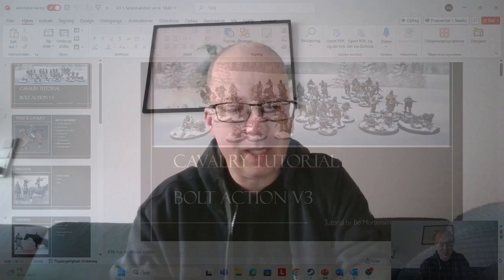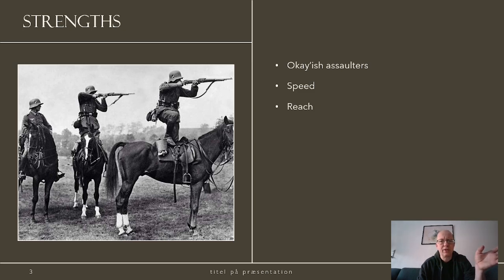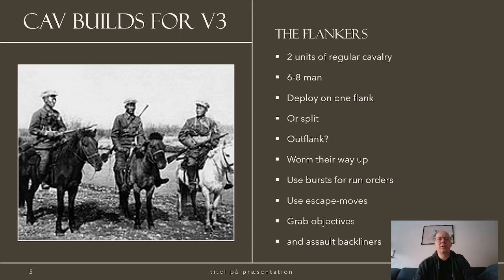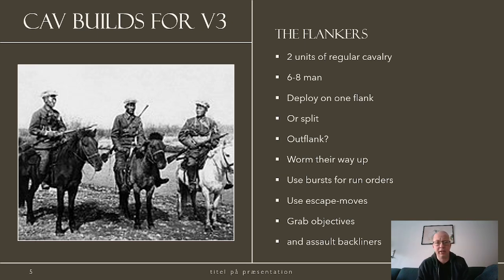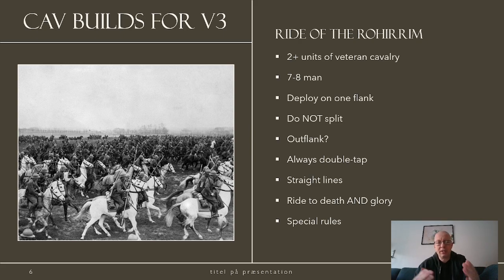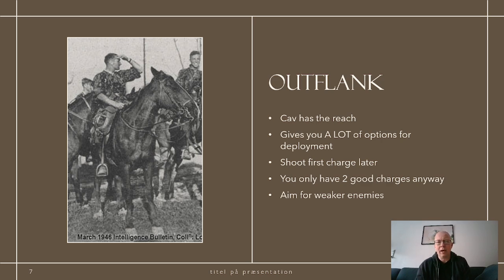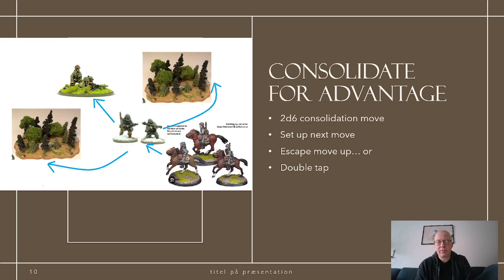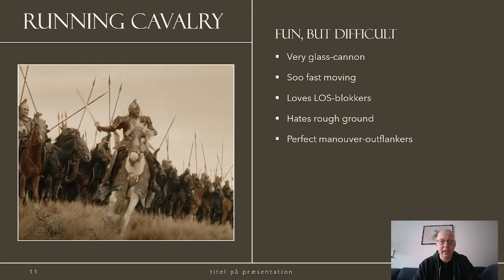Cavalry Tutorial, for Bolt Action V3